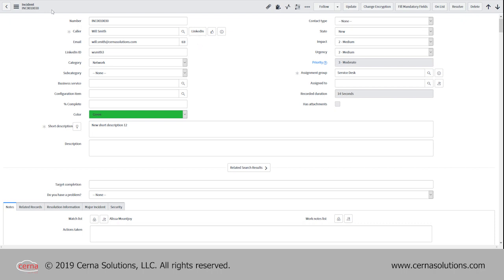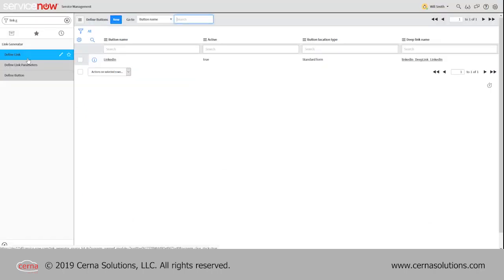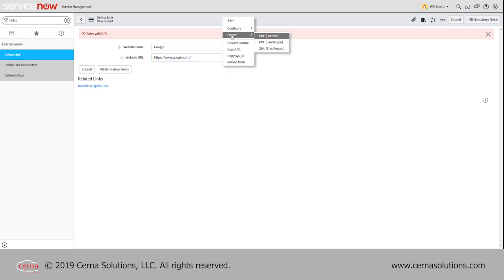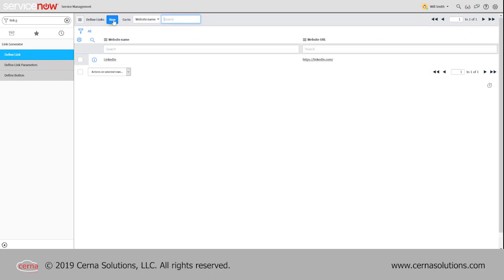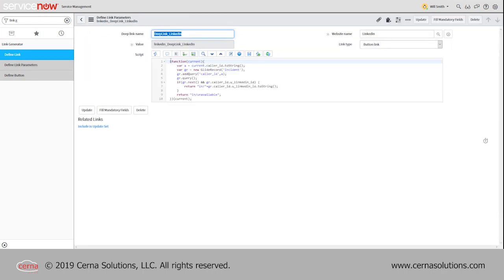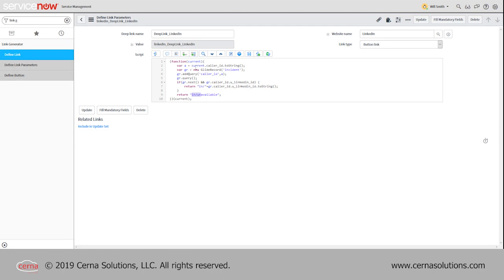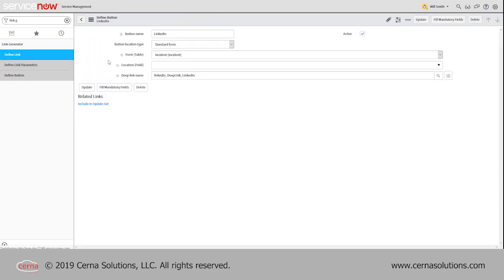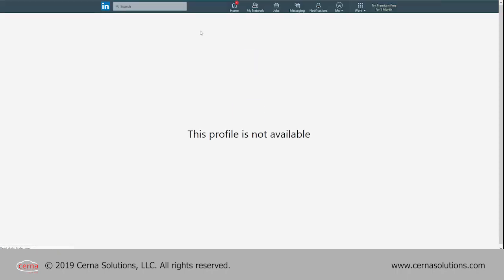An Introduction to ServiceNow Link Generator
Use ServiceNow's often overlooked Link Generator tool to easily create deep links within the ServiceNow application. This can be used to enable service managers to promote user engagement with relevant content outside of your system, as well as improve the user experience within ServiceNow. Cerna Solutions' Will Smith walks you through this simple process, as well as how to overcome a few common obstacles, to help you get started creating and embedding easy to use deep links directly on the platform.

sample code used:
function onChange(control, oldValue, newValue, isLoading, isTemplate) {
 if (isLoading || newValue === '') {
  return;

 if (/\/$/.test(newValue) == false)
  g_form.setValue('base_url', newValue + '/');